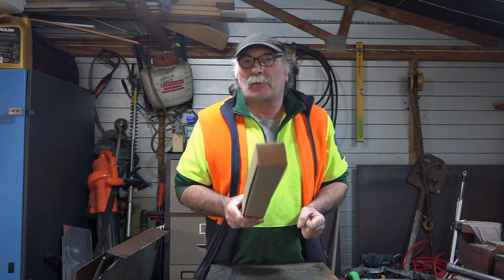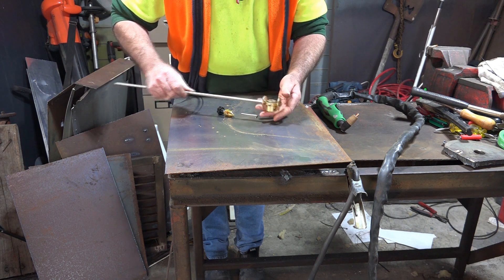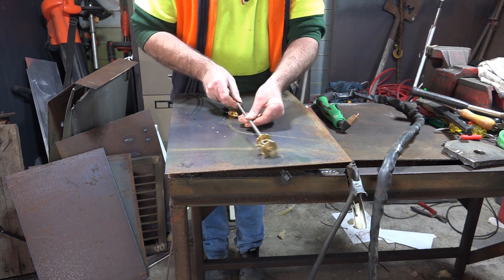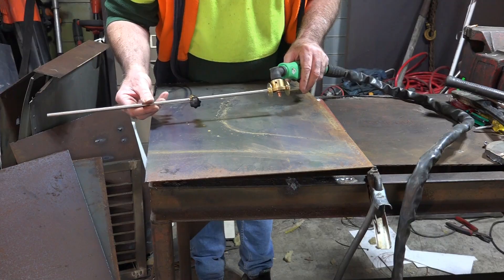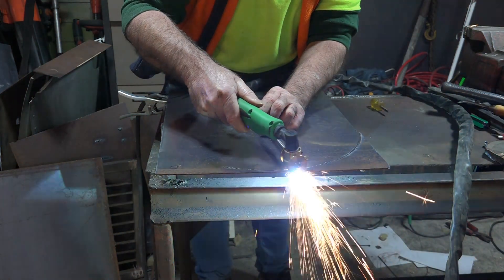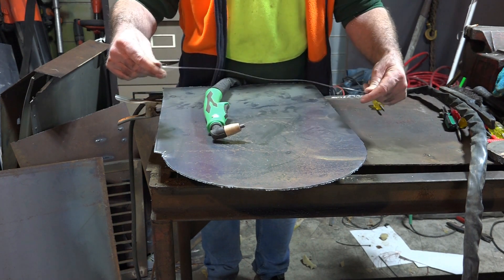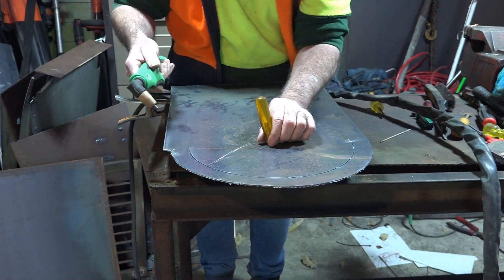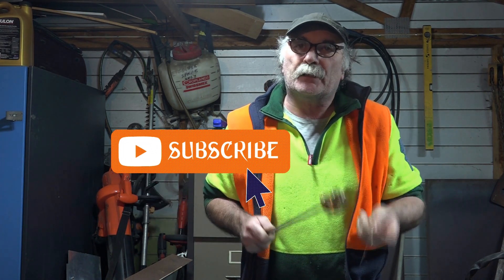Plasma Cutter Circle Tool - Is it Really Necessary?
If you do plasma cutting at home, have you ever heard of or used a plasma cutter standoff roller guide? If not, then let me tell you a little about it. This basic tool can be a useful tool to guide or hold your LG 40 or Pt 31 plasma torch in place, especially when cutting a circle. With a straight metal rod that you can fix at the center of your metal sheet and acts as the movable arm, at the other end of the rod is the adjustable roller guide that you can slip your LG 40 or Pt31  plasma cutter torch in.

Since the LG 40 plasma torch is being suspended by the guide with wheels while the center guide prevents the roller guide and the torch from veering out of the circle line, the whole process of cutting a circle can be easy. This plasma circle cutting guide, though cheap, can help beginners to produce perfect circles from metal sheets.

Cutting circles with a plasma cutter without any guide can be very daunting. For example, even if you draw a perfect circle  and follow that line to cut, a slight twitch of your arm can pull your hand that holds the plasma torch and the circle would not be perfect anymore. But with the plasma cutter standoff roller guide, there’s no slip of the torch since it is being held securely by the roller guide and the center metal rod.

However, as you can see in this video, this is the first time I have used this plasma circle cutting guide so even though I have produced a half-circle, the cut result was rather rough which means using the roller guide requires practice. But since the principle of cutting circles with a plasma cutter should be guided by a tool I came up with the idea of using a wire.

With a flux core wire and a screwdriver, I measured the distance of the center of the circle to the edges of the metal sheet, made a circle wire with the flux core wire, insert the screwdriver into the center hole of the metal sheet and slip the wire over it while the other end holds the LG 40 plasma torch in place. Now I have made myself a simple circle guide that’s easy to maneuver.  So in principle, the wire and the plasma cutter standoff roller guide can work in the same manner.

If you want to see the comparison between the standoff guide and the wire (flux core wire) of their performance, this video will show you also how to set up these two guides. You can also save money if you don’t need to buy the plasma cutter standoff roller guide if you think the wire will work better.

If you want to get your own Roller Guide Wheel